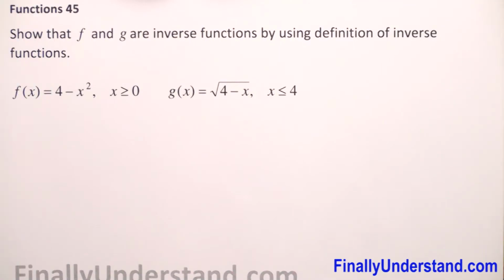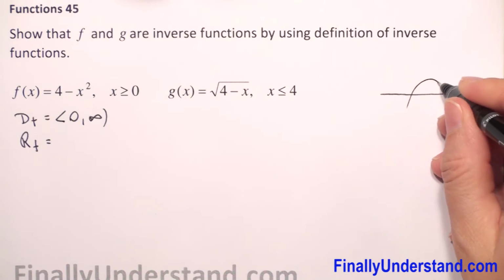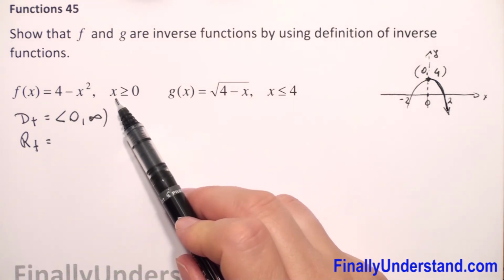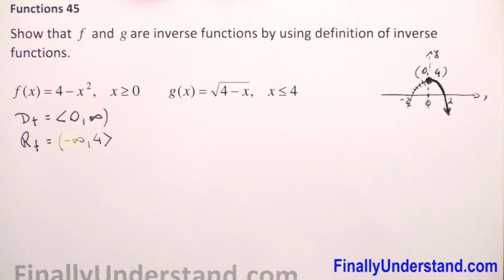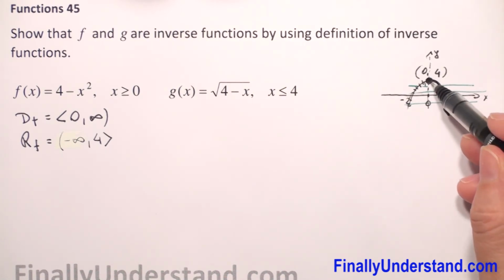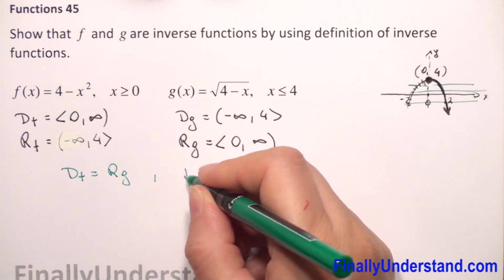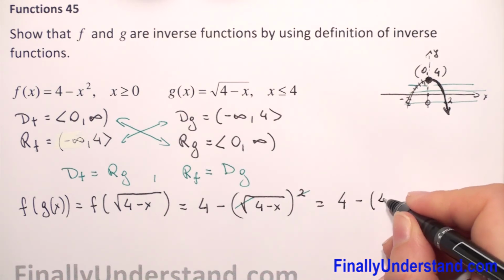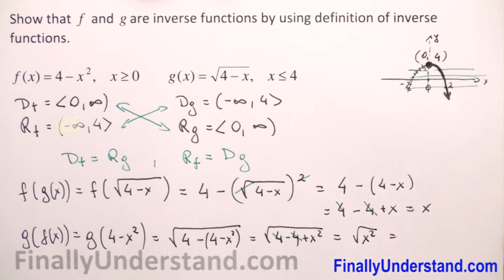Inverse Functions 45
Learn how to show that f and g are inverse functions.